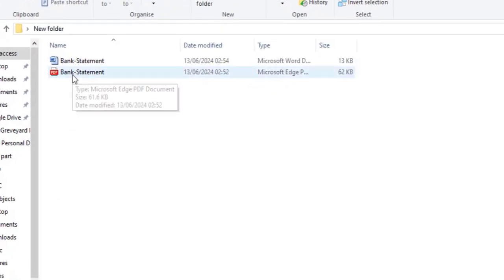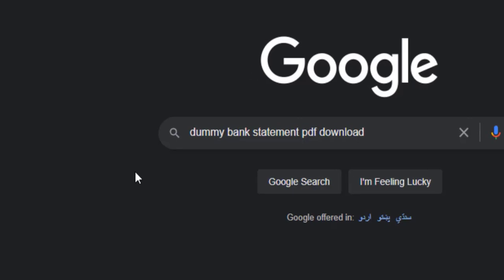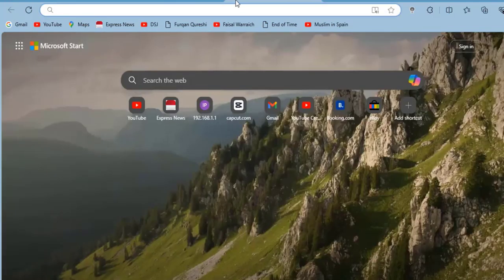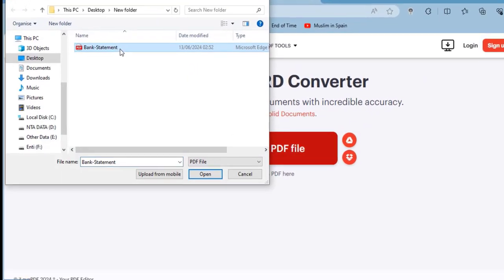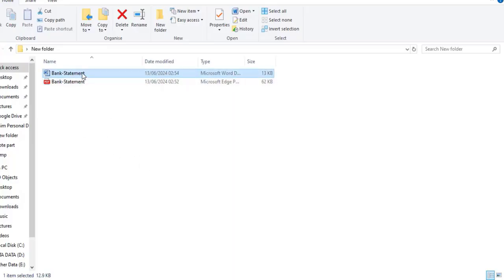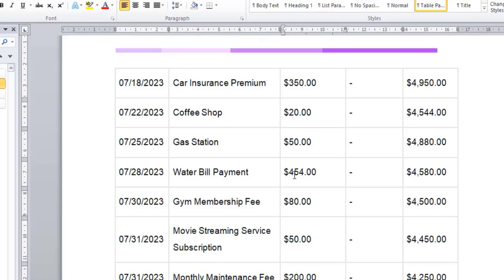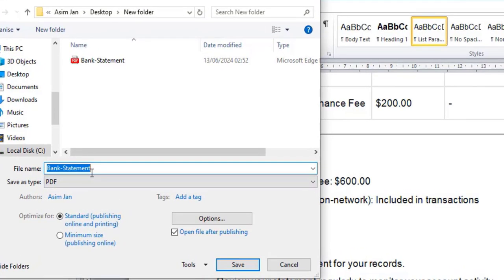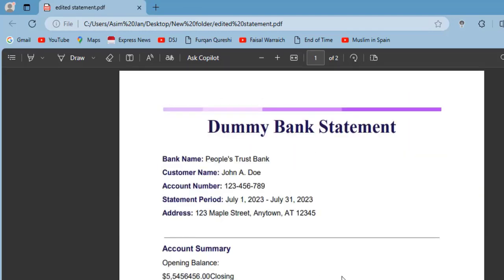Bank Statement Editing: Enhance Your Financial Records Like a Pro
In this video you will learn:
1. How to download a dummy bank statement
2. How to convert PDF to Word format
3. How to edit bank statement
4. How to save Word format in PDF